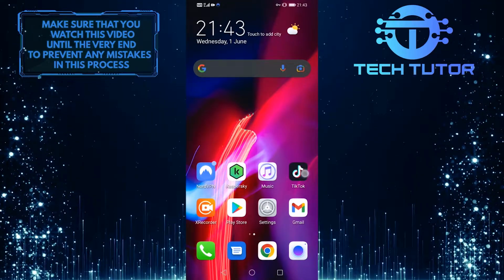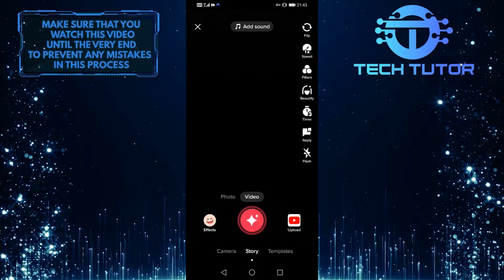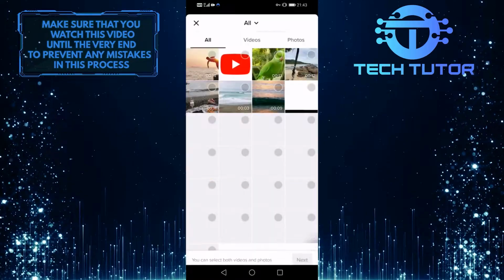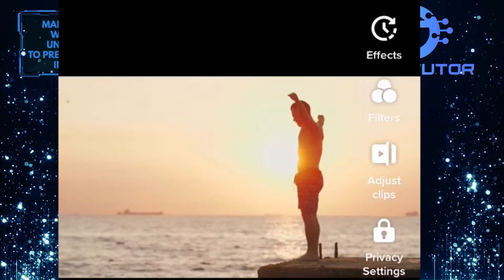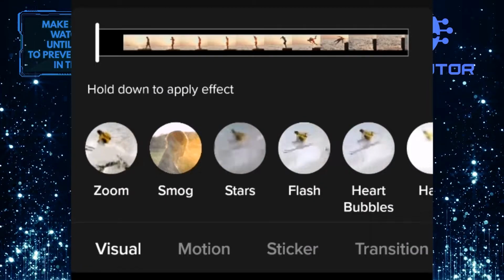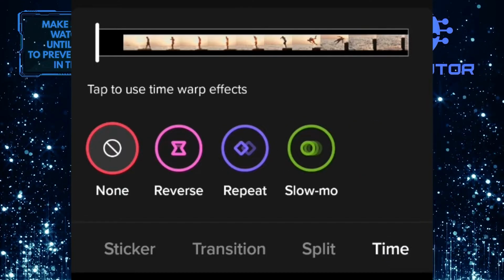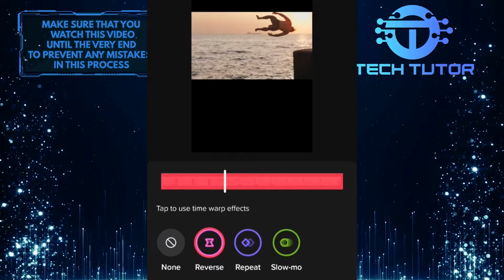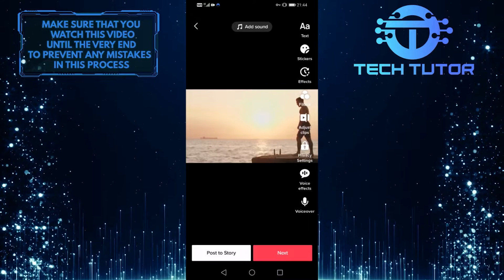How To Reverse A TikTok Video | Quick Tutorial (2022)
In this video, we'll show you how to reverse a TikTok video. This is a great way to add some fun and creativity to your videos, or even just to surprise your friends! It's easy to do and only takes a few minutes. So watch the video and learn how to reverse a TikTok video today!